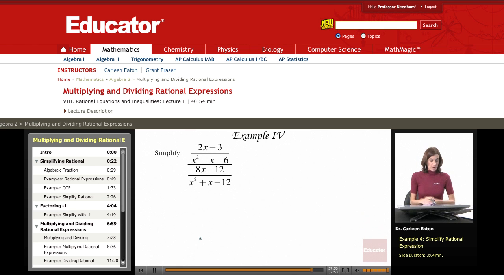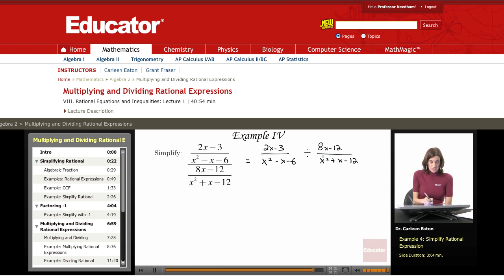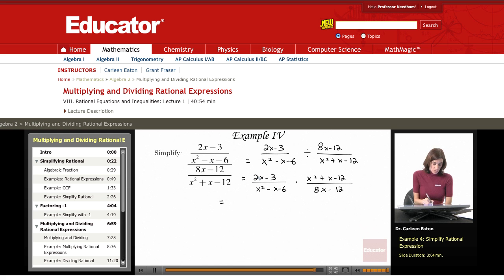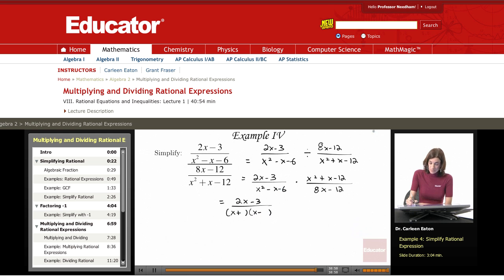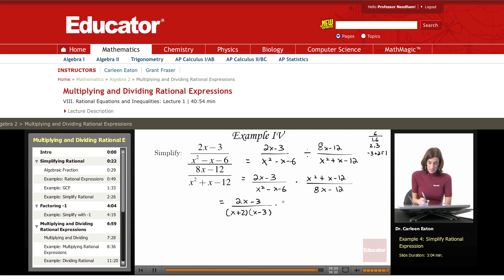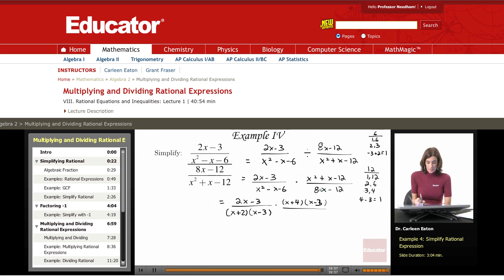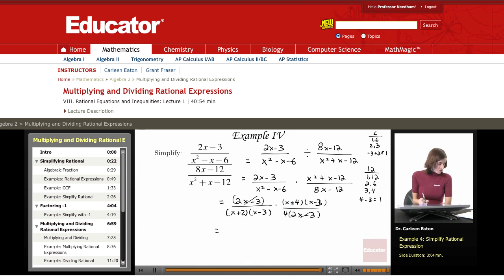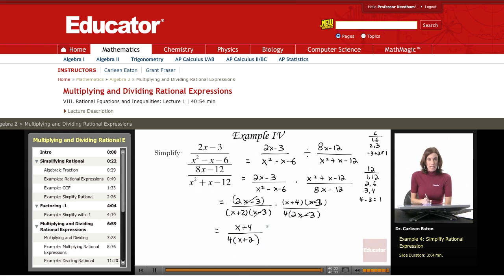Algebra 2: Multiplying and Dividing Rational Expressions